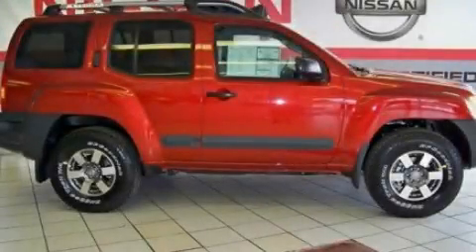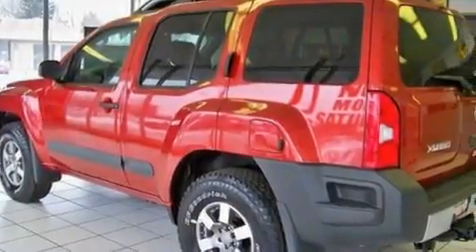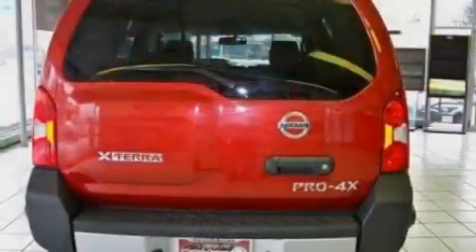2011 Nissan Xterra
Year : 2011

 Make : Nissan

 Model : Xterra

 Engine : 4.0L V6

 Trans . : Automatic

 Exterior : Red

 Miles : 10

 2011 Nissan Xterra